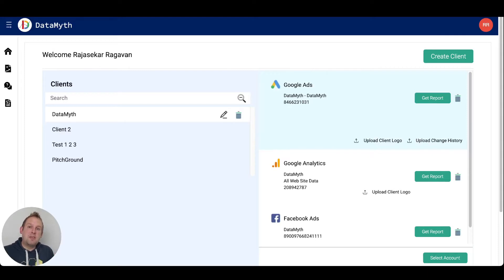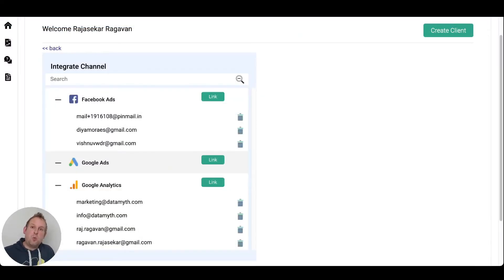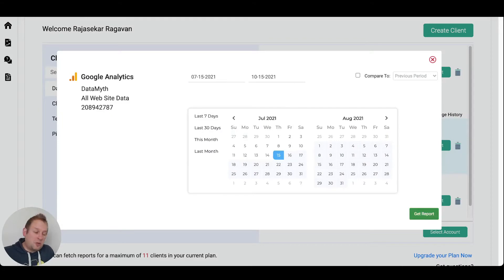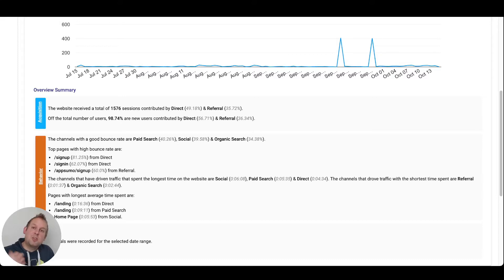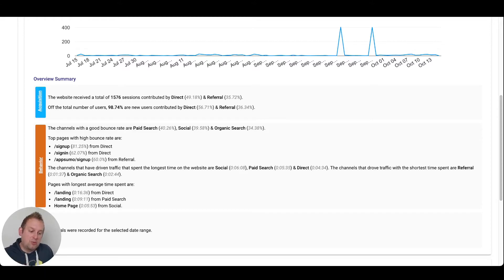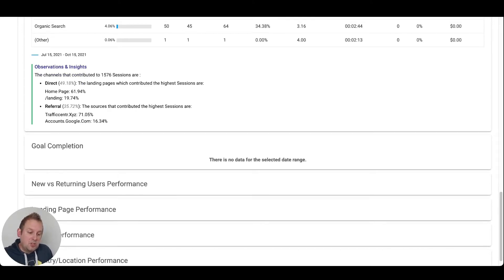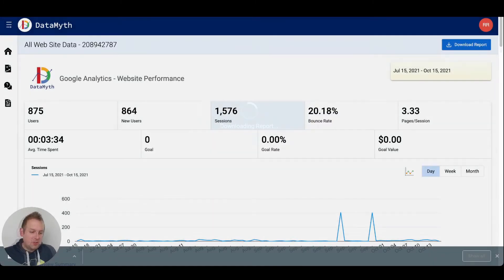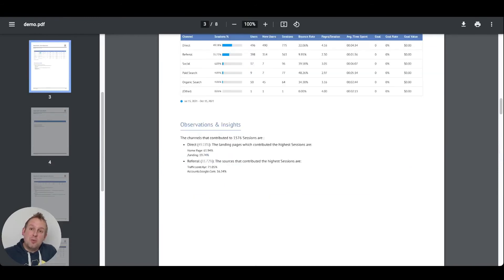Save Hours From Your Analytics Report Using Datamyth | Search Marketing Software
Generating detailed Analytic Reports can be time-consuming whether it is Facebook ads or Google ads. Use The Best Search Marketing Software And Save Hours.

In this use case, we are going to showcase how this gruelling task can be completed in minutes using Datamyth.

For easier Accessibility 👇
00:00 - Introduction
00:31 - Creating a client
00:55 - Connecting your Google and or Facebook channels
01:46 - Generating a report for Google Analytics
04:20 - How to download the report
05:23 - Generating a Facebook Ads report
05:38 - Facebook Ads report overview
06:37 - Overview